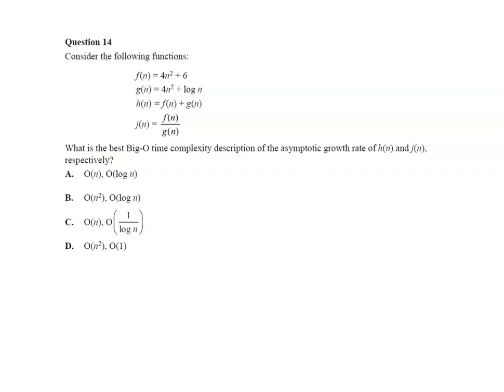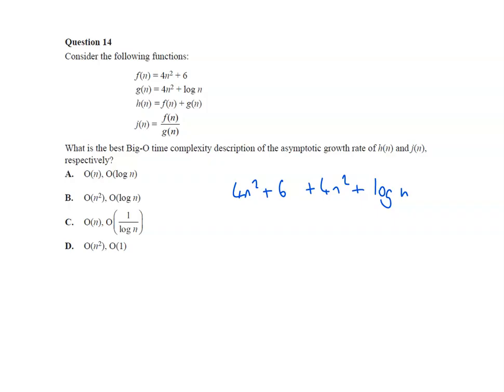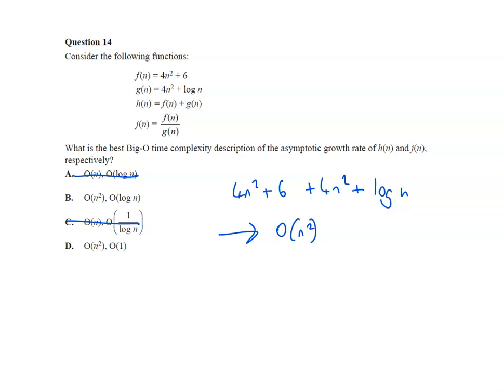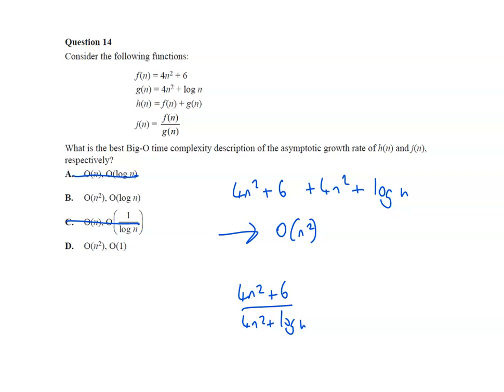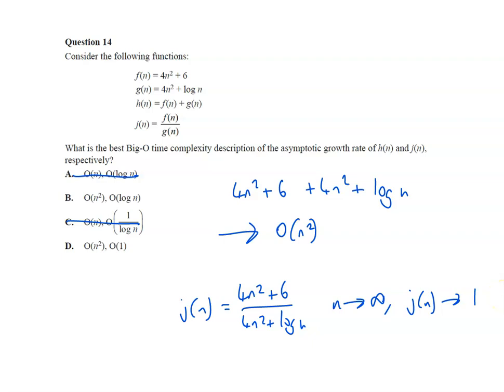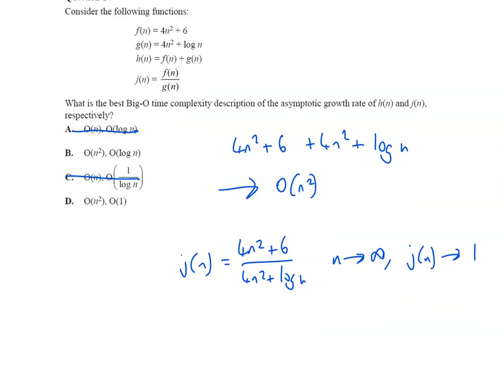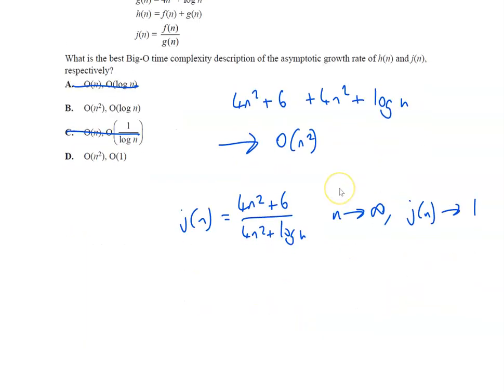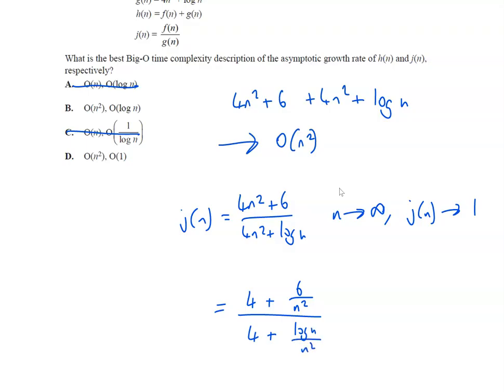2017 MC Q14 Combining time complexities